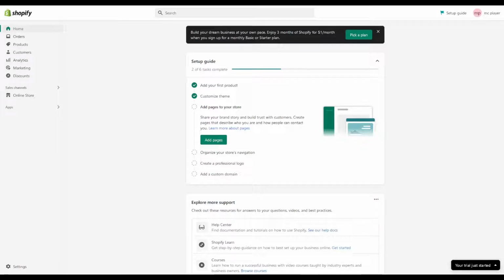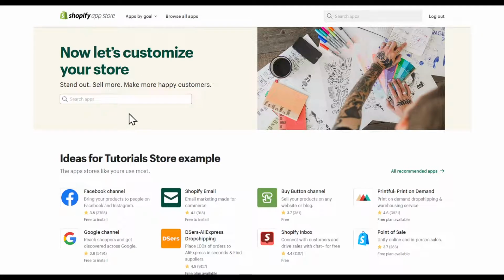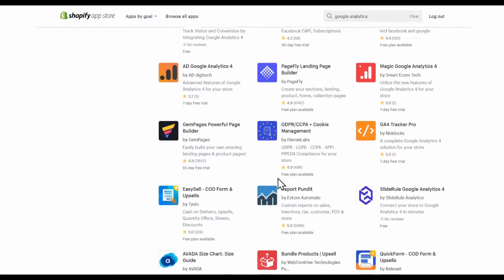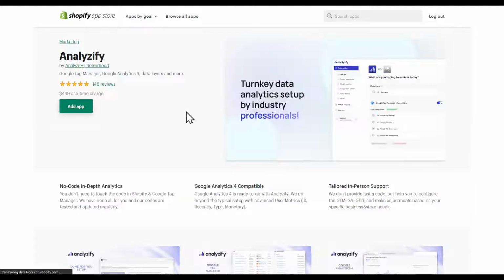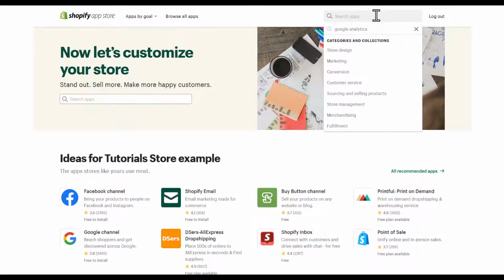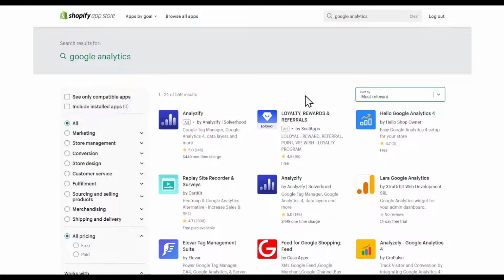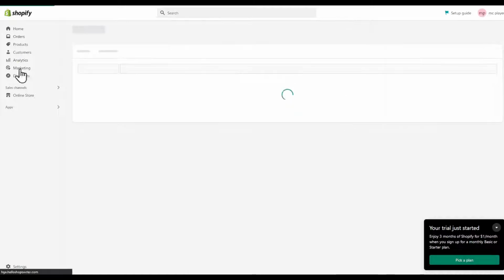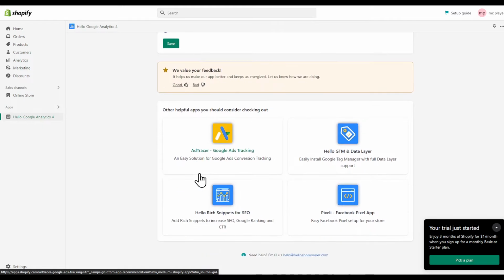How To Add Google Analytics On Shopify Tutorial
Today I show how to add google analytics on shopify,how to add google analytics to shopify,how to install google analytics on shopify,google analytics 4 shopify,how to setup google analytics on shopify,google analytics shopify setup